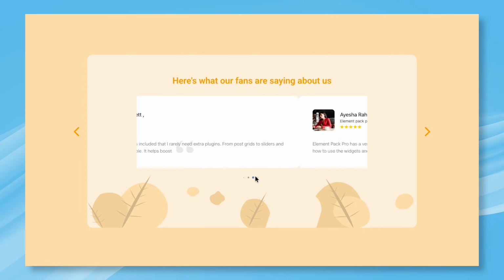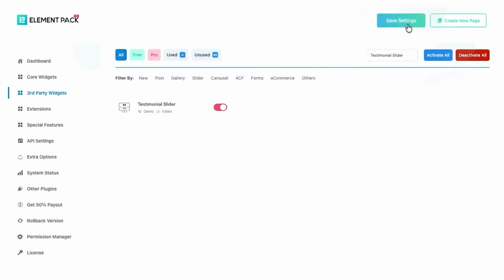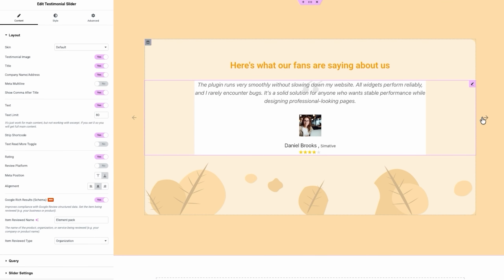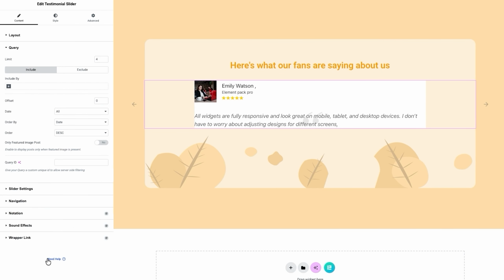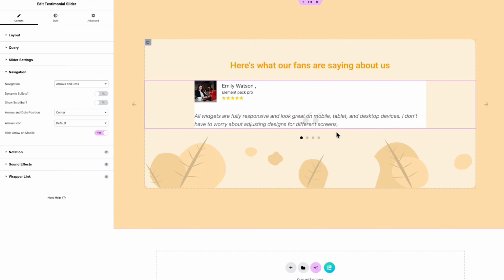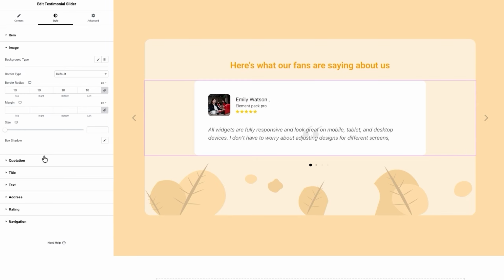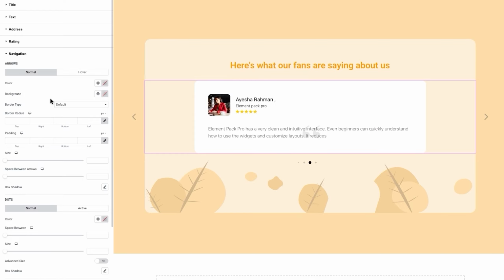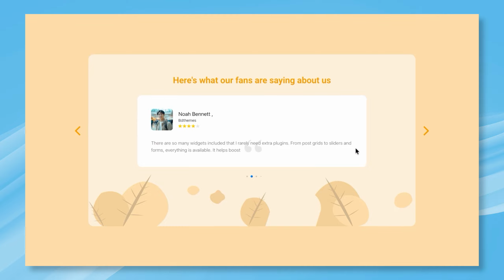Testimonial Slider Widget in Element Pack Pro | Create Stunning Customer Reviews in Elementor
Looking to display customer reviews in a more engaging and professional way? In this tutorial, we dive into the Testimonial Slider widget in Element Pack Pro, a powerful third-party Elementor addon that helps you showcase testimonials in a dynamic, sliding format.

From installing the widget to fully customizing its design, this step-by-step guide covers everything you need to create visually appealing and high-converting testimonial sections for your website.

  ✔ Install and activate the Testimonial Slider widget
  ✔ Create and manage testimonials
  ✔ Display reviews with dynamic slider layouts
  ✔ Customize layout, content, and query settings
  ✔ Control autoplay, navigation, and slider behavior
  ✔ Style testimonial cards, images, text, ratings, and more
  ✔ Build trust and improve user engagement on your website

With flexible layout options, powerful query controls, and advanced styling features, the Testimonial Slider widget makes it easy to highlight customer feedback and boost credibility across business websites, portfolios, landing pages, and eCommerce stores.

Timestamps:
00:00 Introduction
00:37 Content Tab
06:56 Style Tab
10:22 Conclusions